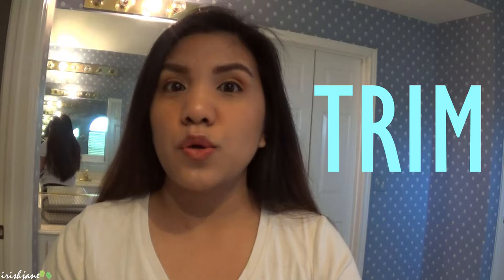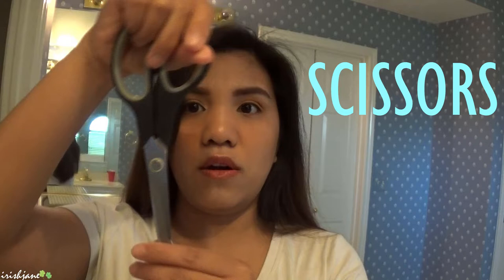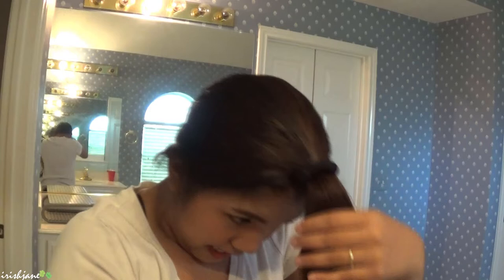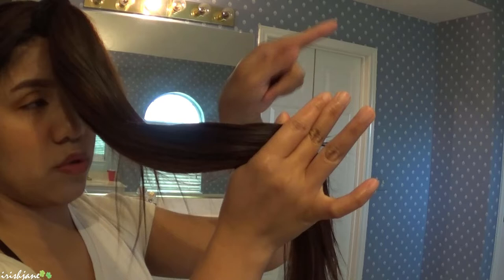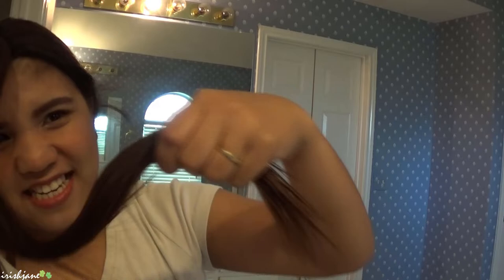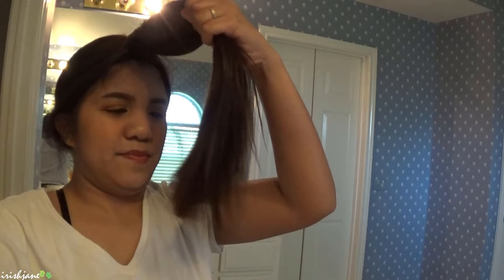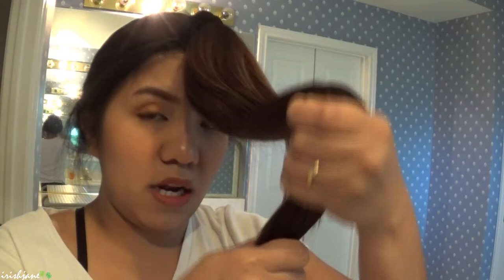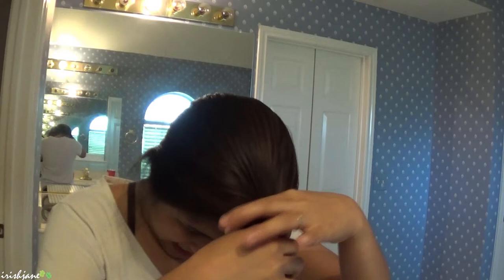STAY AT HOME: DON'T LEAVE WIFU UNATTENDED| Irish Jane♥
Home Quarantine did this to me!